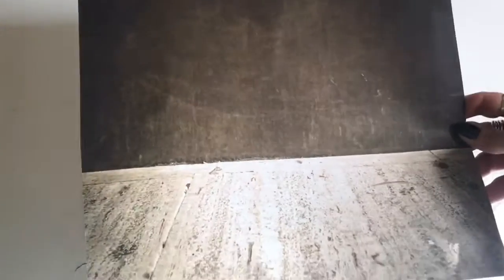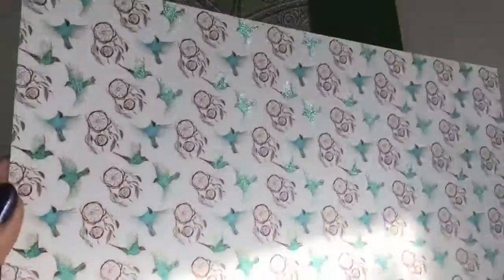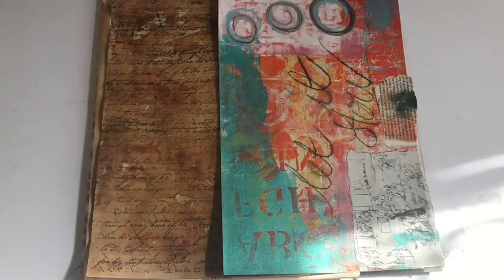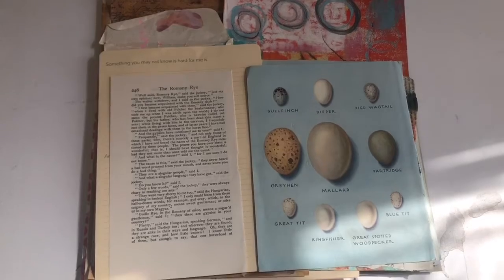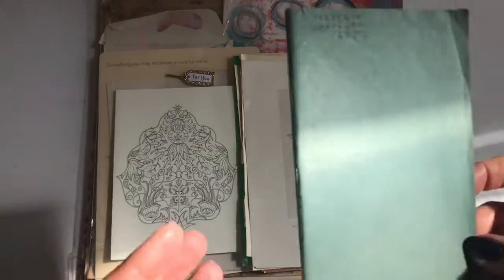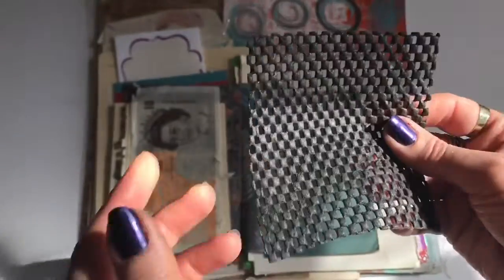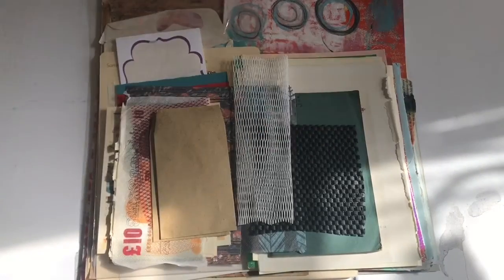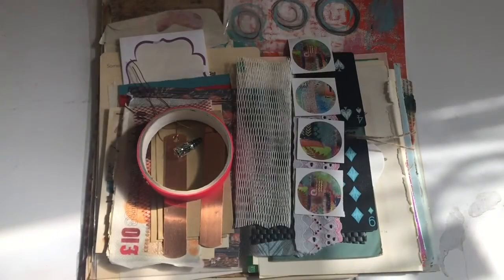Mixed Media Kit no.2 - Contrast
*Including* P&P (packing and postage) :

£20 UK
£26 rest of world